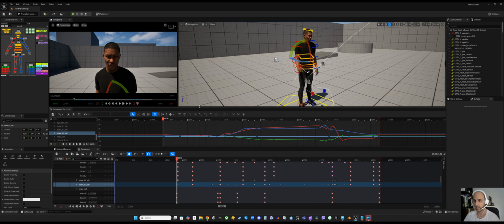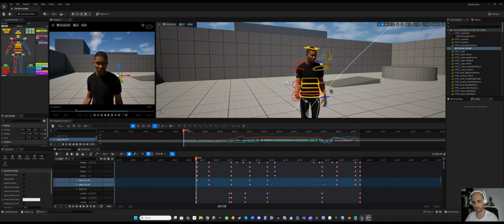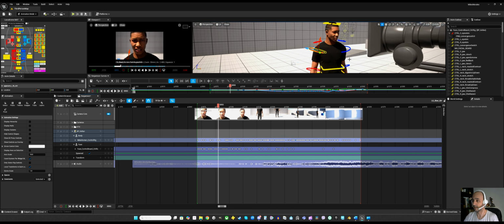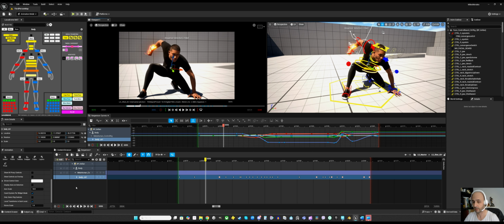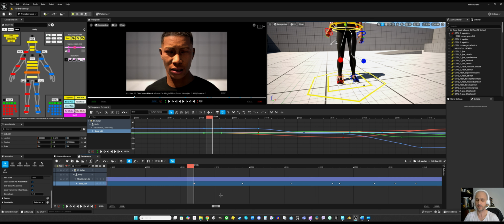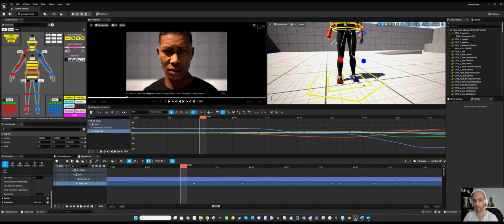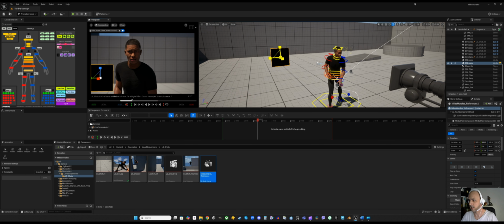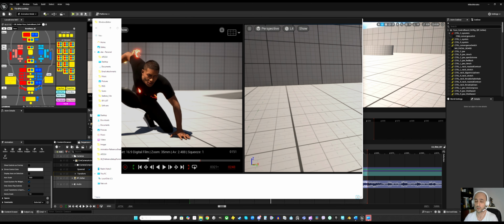Making UE5 Animation-Friendly: My Setup & Favorite Tools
0:00 Intro
1:06 Navigating Like Maya
4:48 View Options
6:26 Sequencer Filters
9:44 Selection Filters
12:23 Link Curve Editor with Sequencer
13:24 Snap Keys to Frames
14:30 Keep Playhead In Playback Range
15:43 Hotkeys
16:38 Adjust Viewport Camera Speed
17:36 Camera Clipping
18:14 Location Bookmarks
20:17 Add Video References
22:02 Select Everything in Sequencer & Retime
23:38 Save Editor Preferences
24:26 Outro